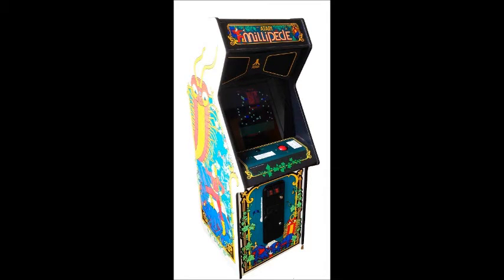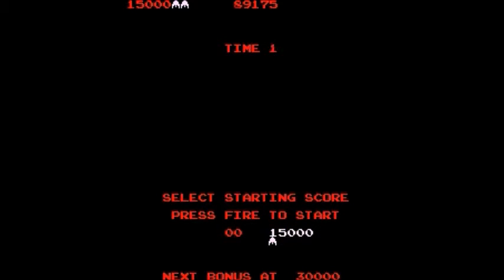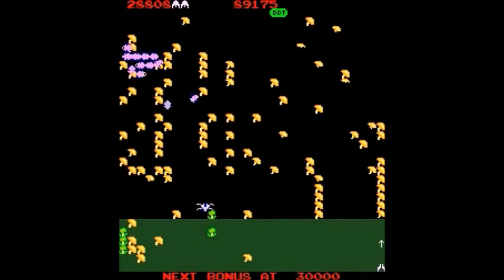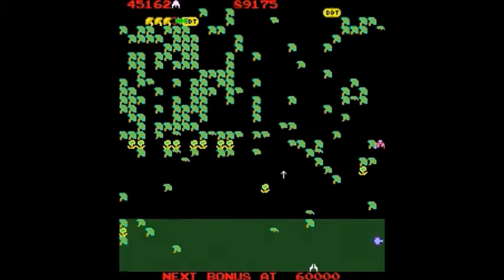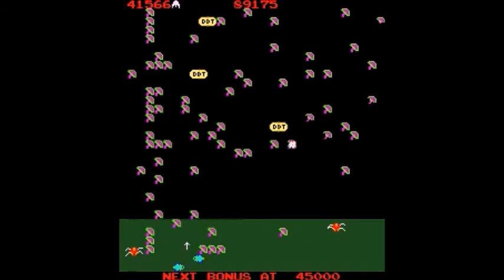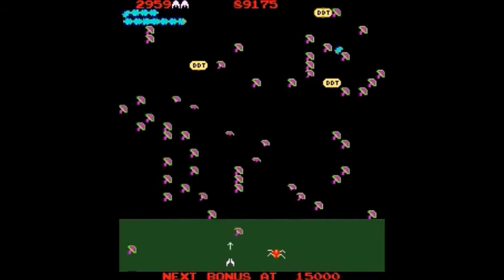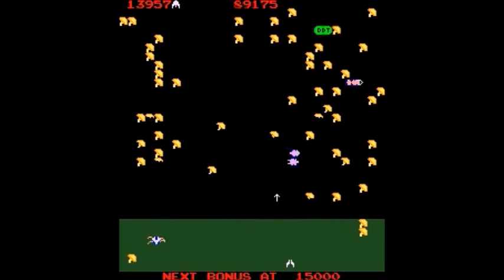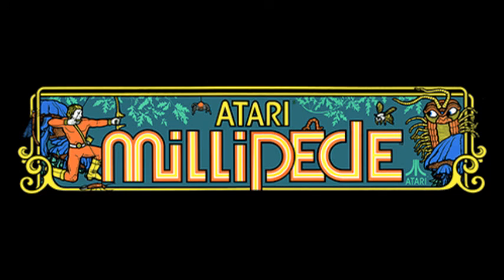Millipede, 1982 Atari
Sequel to one of Atari's best early hits, and not too bad in its own right.  It adds some extra enemies to the familiar physics of the first game.  The titular insect doesn't appear to have extra segments, but still splits apart when shot in the body, its shot parts still turn into mushrooms, its split parts still have a head, it still rebounds and drops one row when it runs into something (including a wall), it still descends toward the player, it still drops straight down when touching a poisoned mushroom, it still stays in the player's range when it reaches it (not returning all the way back up after reaching the bottom), and it still brings extra heads if the player takes too long to finish it off.  Enough about the millipede's behavior; let's look at the other creatures.  The spider returns, and his value has increased to up to 1,200 points.  In fact, there is a propensity for higher scoring in this game than Centipede, but with all the new enemies the game is noticeably harder!  The high score list is higher than Centipede as well!  Not to mention an additional spider can be added to the playfield on later stages.  The new enemies include a BEE (takes place of the flea from CENTIPEDE and drops mushrooms), an EARWIG (takes the place of the Scorpion from CENTIPEDE and poisons mushrooms which make the Millipede drop), an INCHWORM (which, when shot, slows all enemies down for a few seconds-- take advantage of this!), a BEETLE (appears in your "safe" area and then exits; the screen moves one row down when it's shot), a DRAGONFLY (which descends in a weaving pattern, leaving mushrooms), and a MOSQUITO (flies diagonally, rebounding off walls and moves the screen one row up if shot).  At some intervals you have a chance to really score some nice points if you are adept with the trakball-- I had to use a mouse (boo!)-- as bees, dragonflies or mosquitoes will descend en mass and are worth increasing points the more you shoot, up to 1,000 apiece!  Once they pass, it's back to business.  And last, but certainly not least, you have DDT capsules at your disposal.  Shoot these and they release a blast radius that will take out enemies and mushrooms in its wake.  Use these to end a millipede threat quickly!  If you have a responsive controller for this game you can score some decent points-- but it's still difficult with a jumpy spider, millipede pieces roaming about, and the beetles, dragonflies, bees and mosquitoes invading your safe zone, many often at the same time!  Good luck!